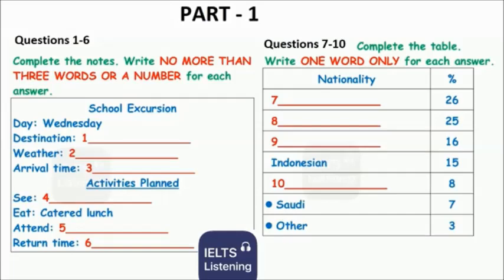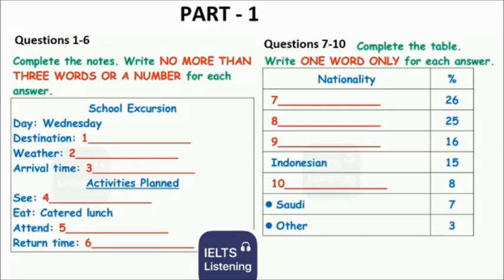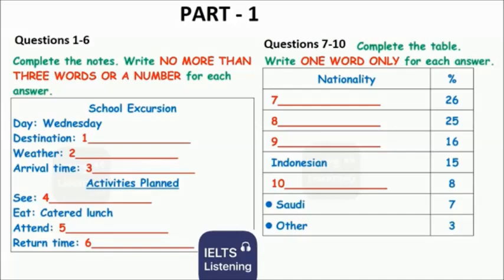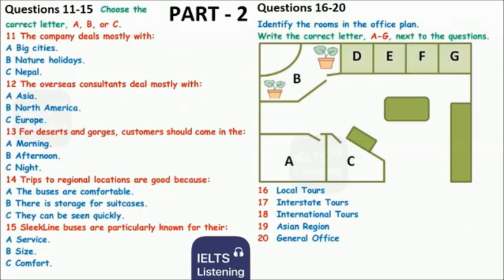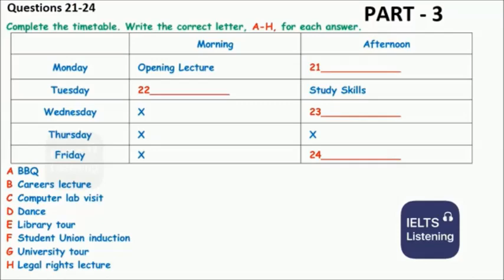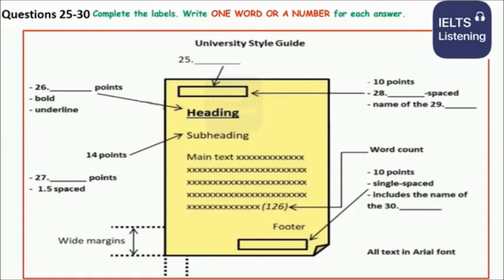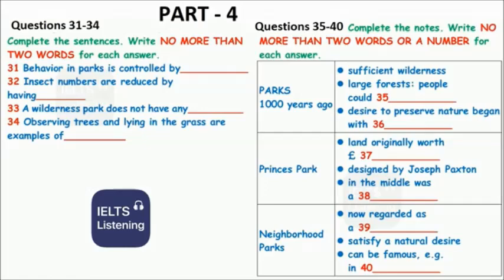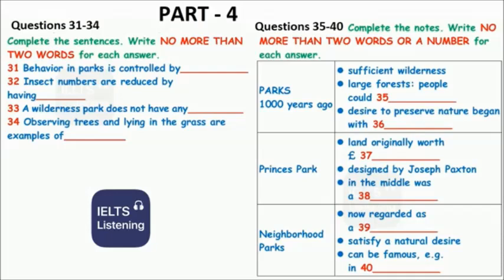IELTS NEW LISTENING 9 BANDS 16-1-2021